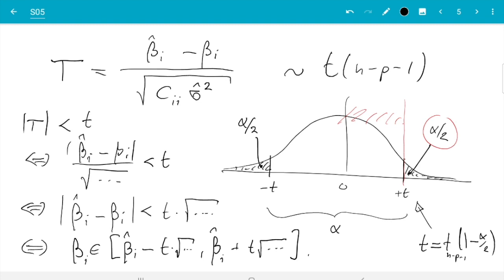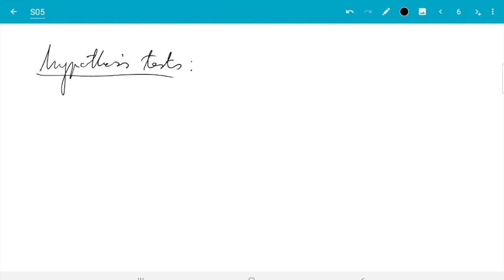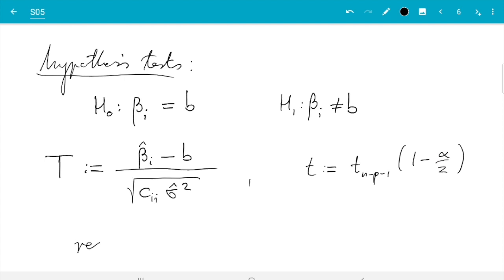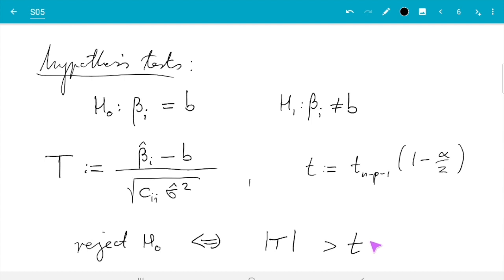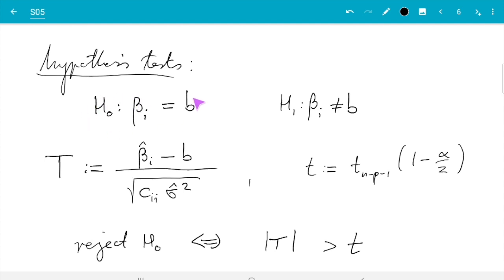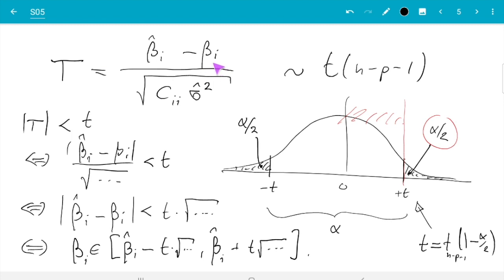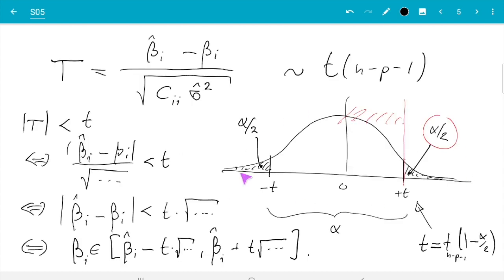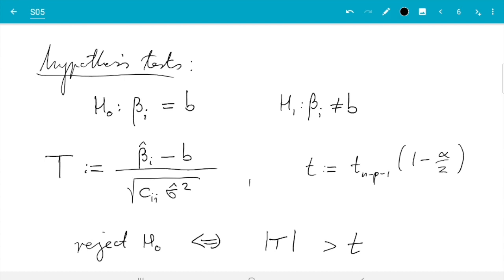MATH3714, Section 5.3: Hypthesis Tests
In this video we will learn how to construct hypothesis tests for individual regression coefficients.